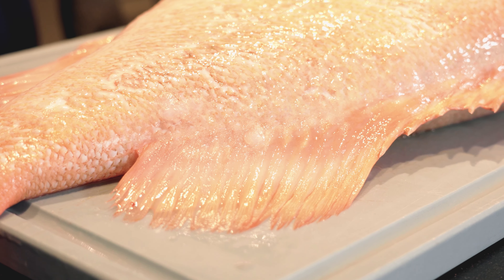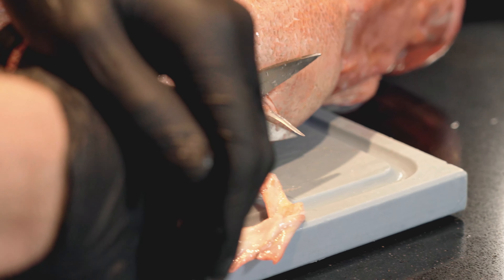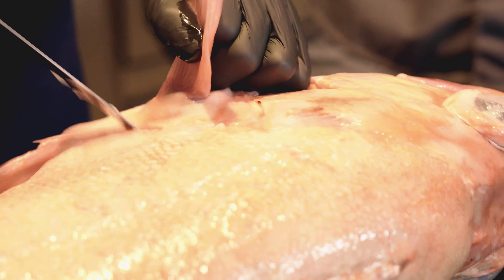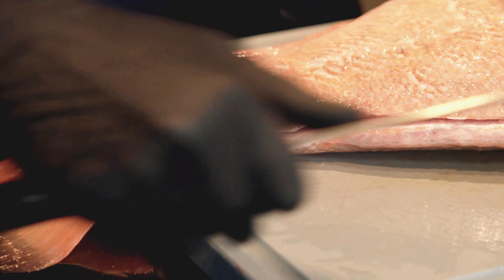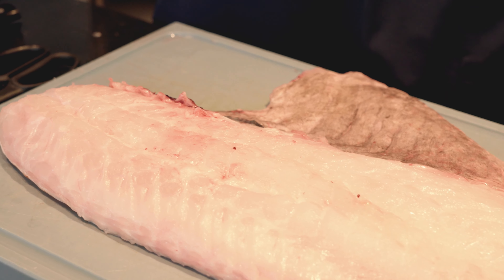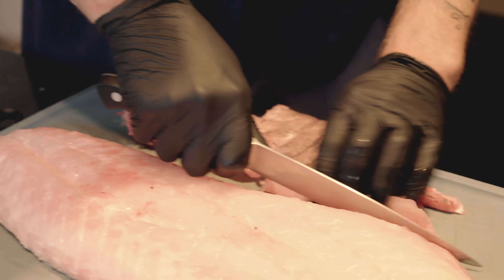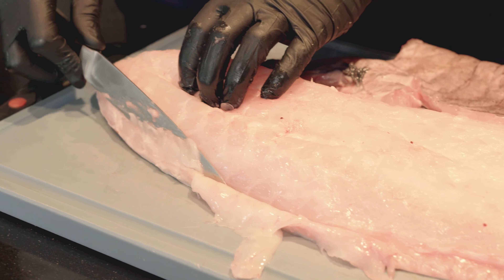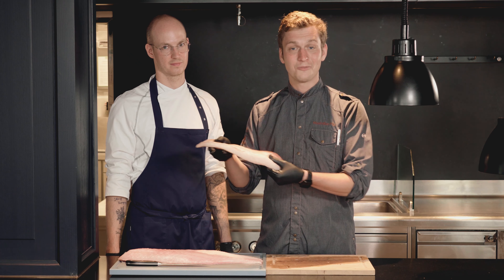Fang des Monats - Rotbarsch im Hotel Atlantic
Ahoi! Max hat sich für diese Folge in die Fluten gestürzt und einen frischen Rotbarsch für euch an Land gezogen. Mit dem Fang des Monats geht’s ab nach Hamburg ins Hotel Atlantic, wo es Küchenchef Peer Sturm schon in den Fingern kribbelt. Als echtes Nordlicht hat er die Küche des 5-Sterne-Hotels mit hanseatisch-maritimen Elementen kreativ weiterentwickelt und ist immer für einen jungen Akzent zu haben.

So auch beim Rotbarsch mit frischem Niçoise-Salat! Schaut euch in dieser Folge an, wie Paprikapüree, Artischocke, Fenchelblüten und eine feine Vinaigrette mit dem Rotbarsch eine köstliche Verbindung eingehen! Allzeit gutes Zuschauen und immer eine Handbreit Wasser unterm Kiel!